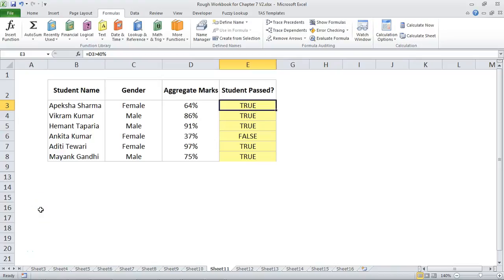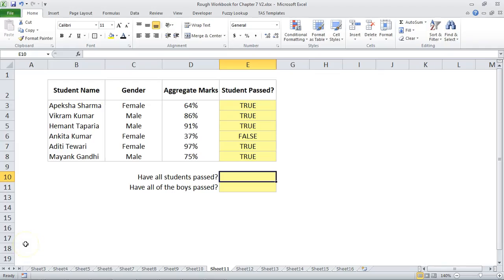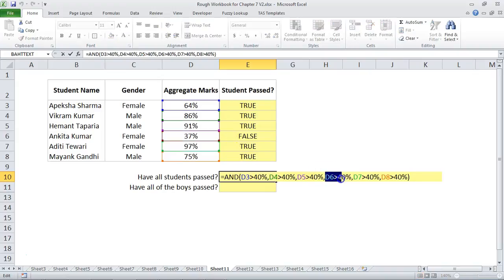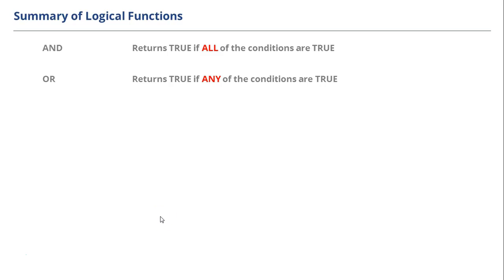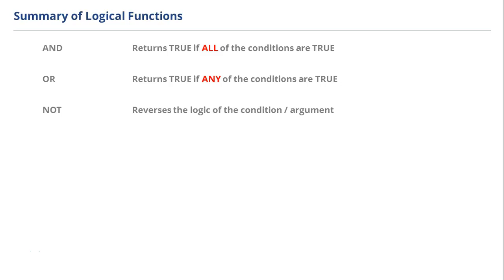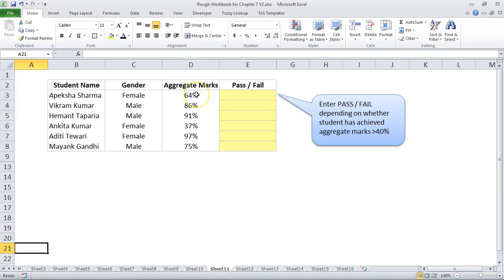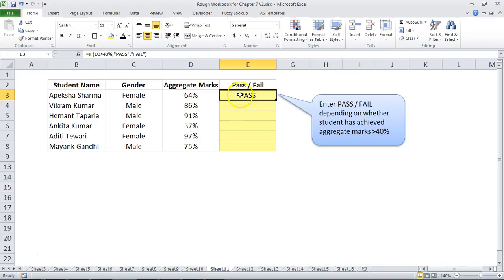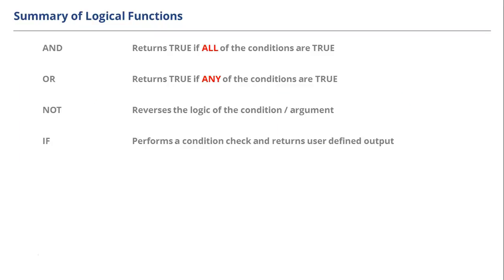0610 Excel Functions Logical Functions Part 2